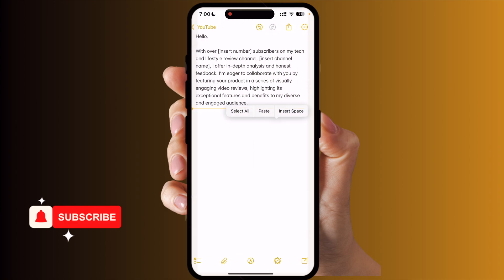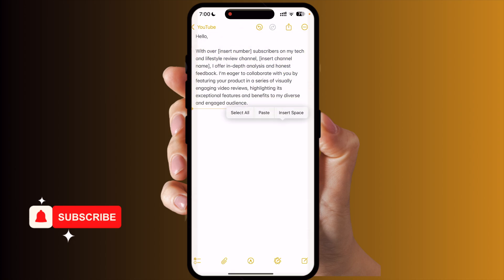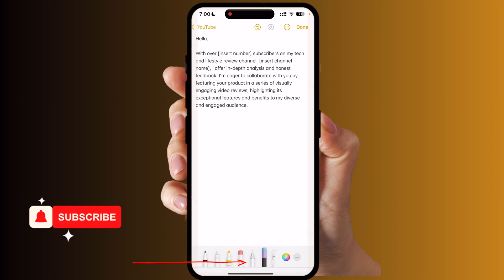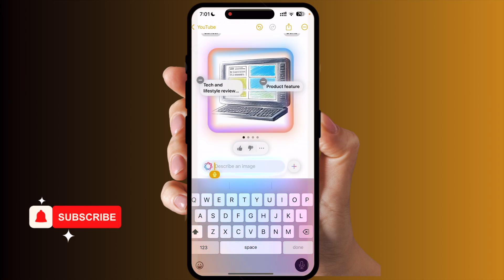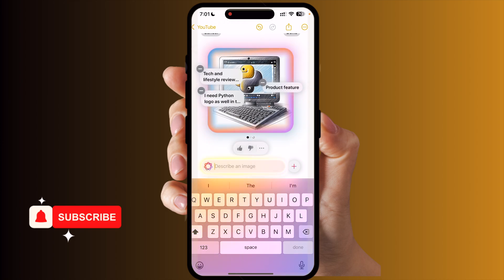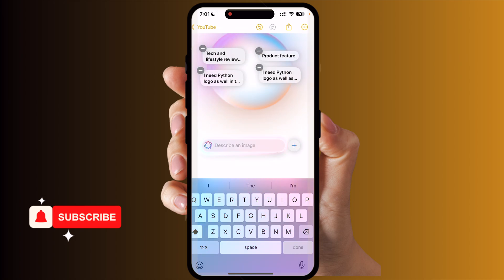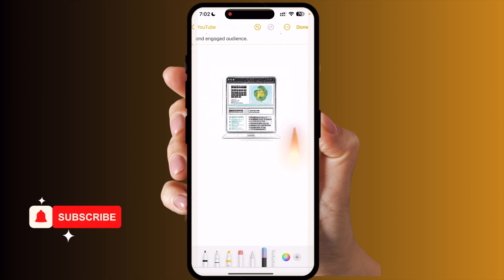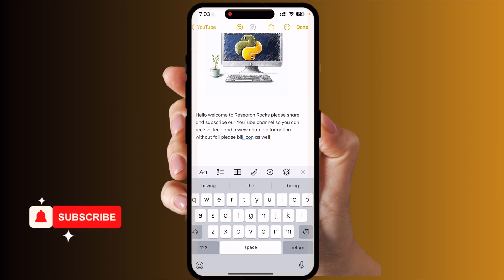How to Use Apple Intelligence for Image Creation in Notes app iPhone 16 pro max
In this video, we’ll show you how to unleash the full potential of Apple Intelligence on your iPhone 16 Pro Max for effortless image creation within the Notes app. Discover how to seamlessly integrate AI-driven features to enhance your creativity and productivity with just a few taps. Whether you’re a content creator, a student, or a professional, this tutorial will transform how you use your iPhone for stunning visual projects!